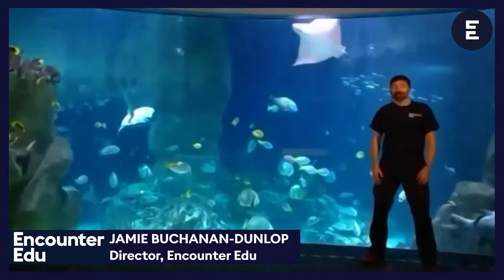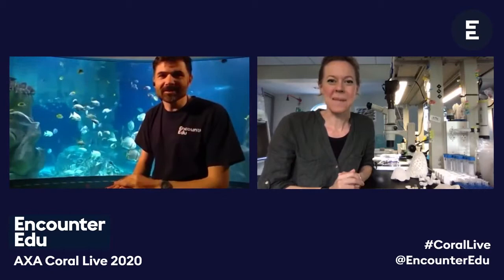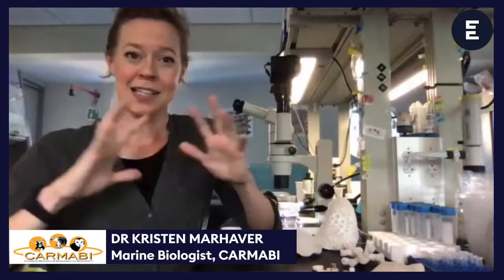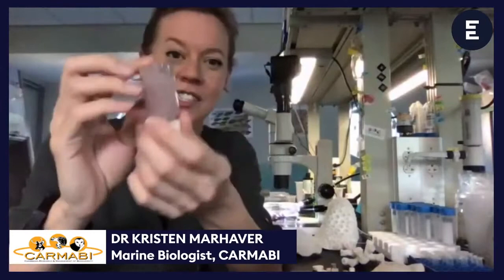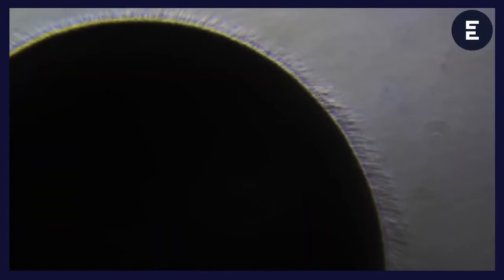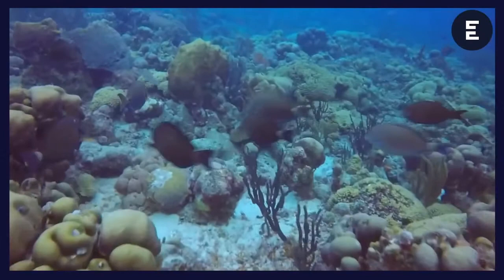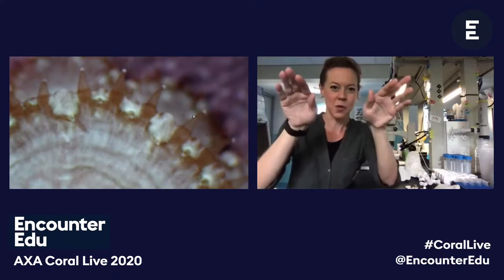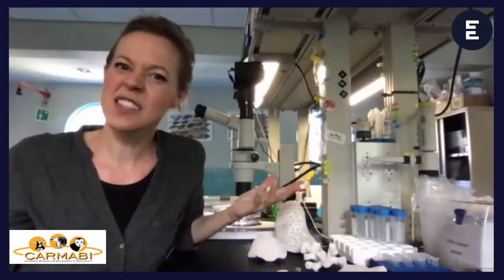AXA CoralLive 2020 | Life cycles and baby coral Ages 7-11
Students will meet Dr Kristen Marhaver, a marine biologist at the CARMABI research station, and an expert on coral reproduction. Kristen will introduce students to the different stages of the coral life cycle from spawning to a multi-polyp animal. Kristen will bring different specimens from her laboratory to share, and perhaps students will see her feeding some of the baby corals.